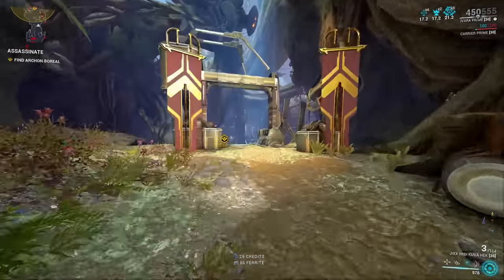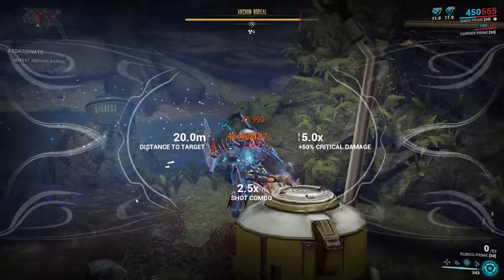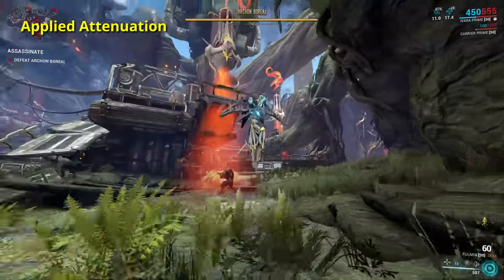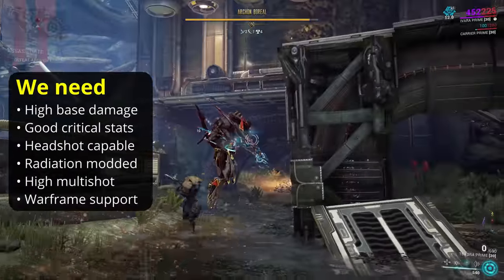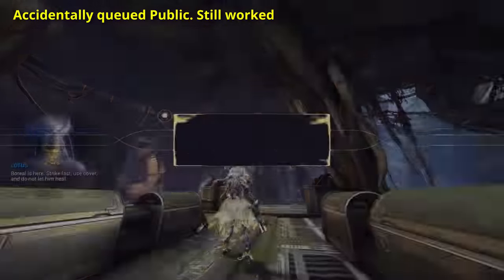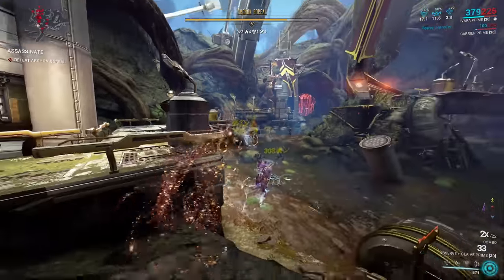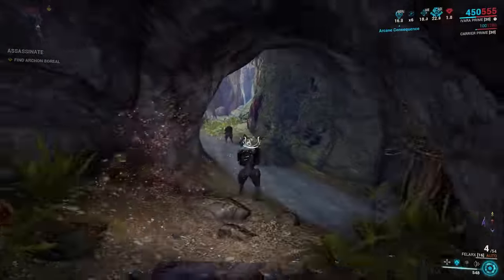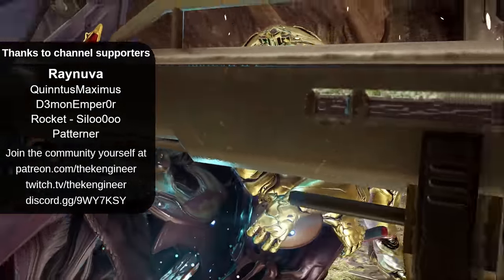How to ONE SHOT an Archon! (2022) | Warframe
Yes, literally. Skip straight to the next stage with basically no fighting by using any combination of these frames and weapons.

Captions on this video were provided by Malysitos, edited by TheKengineer.